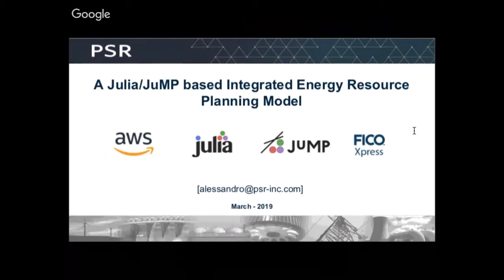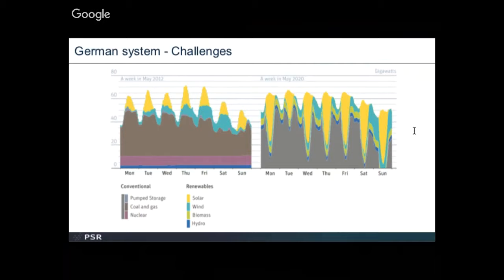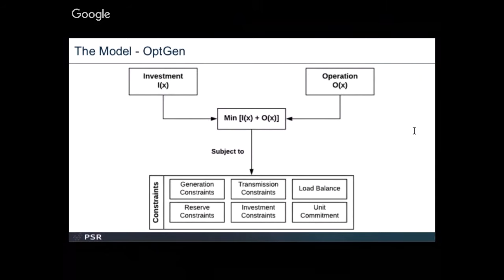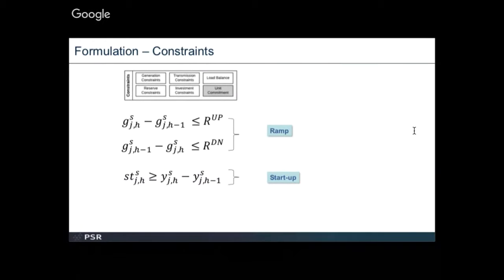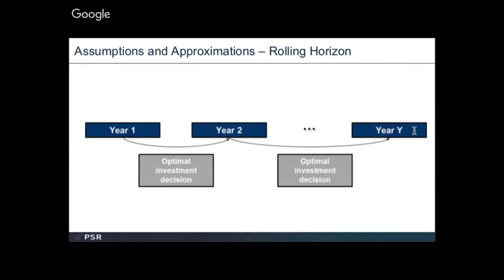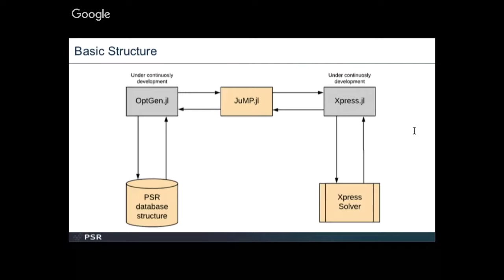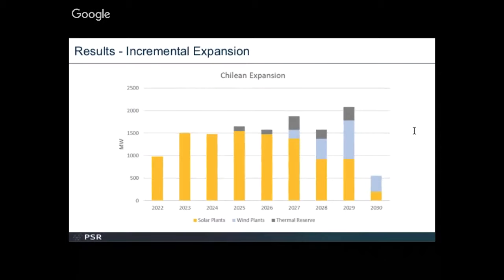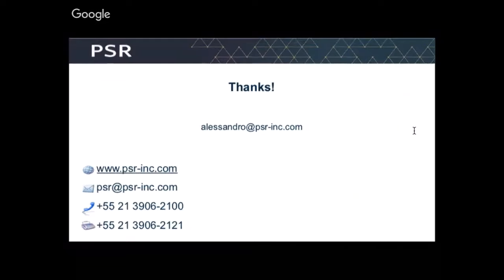Alessandro Soares @ JuMP-dev 2019